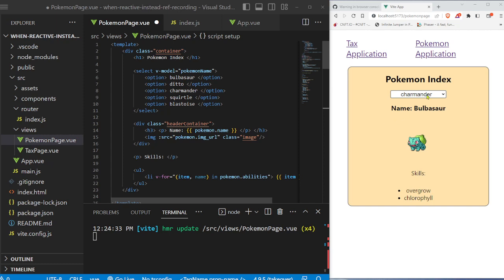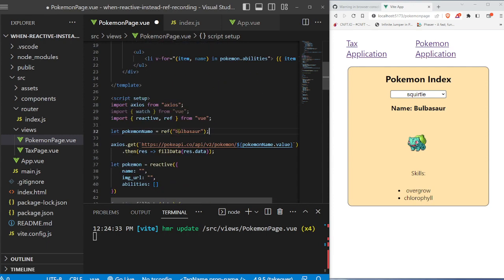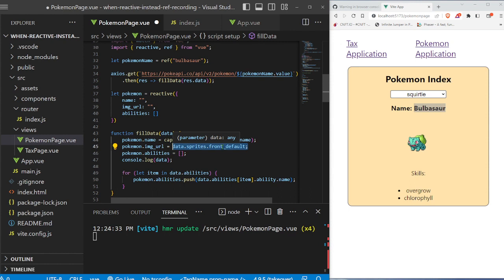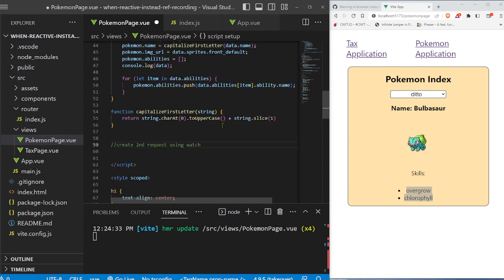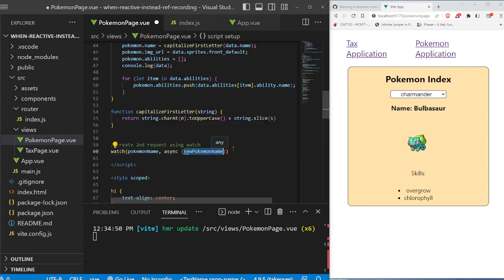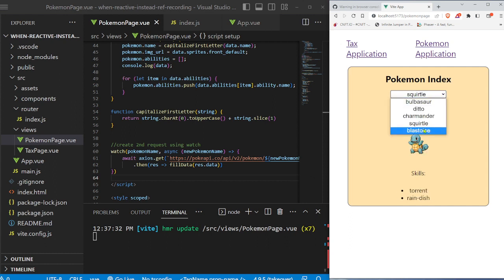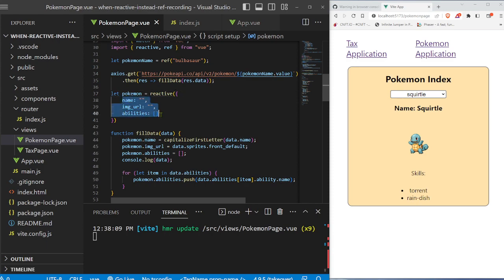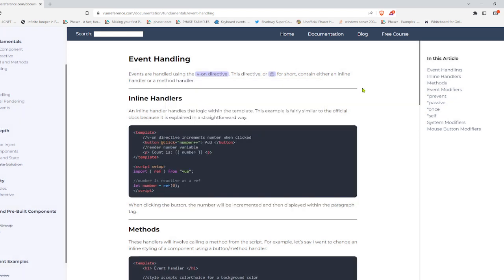2 Ways to USE Reactive with Vue 3 (Beginners) - Part 2 (Pokemon API)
Reactive is a function in the Vue composition API that helps developers add reactivity to their applications. Unlick ref, the other function mainly used by developers, reactive allows for a better way to organize data input and output.

In this video, we show you 2 use cases for using reactive. In part 2, we use the pokemon API to get data about specific pokemon. We use reactive to receive API data and output it to the browser.